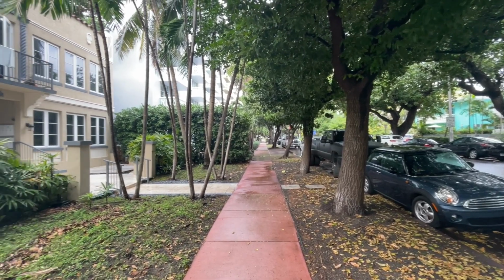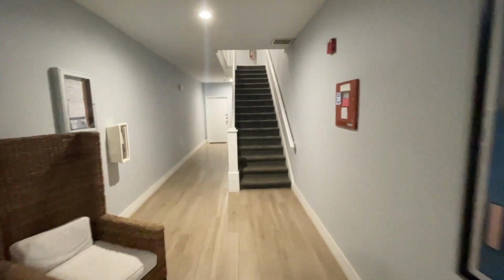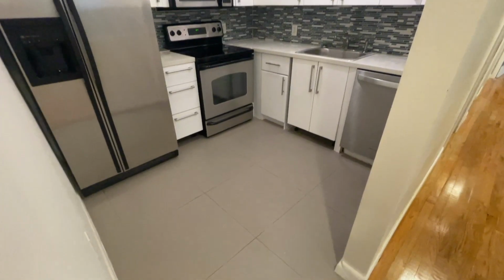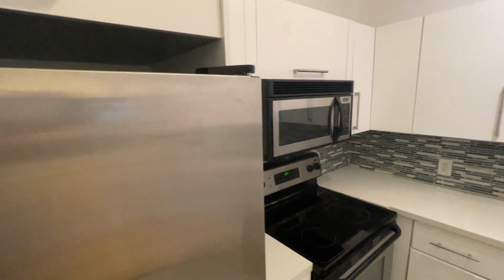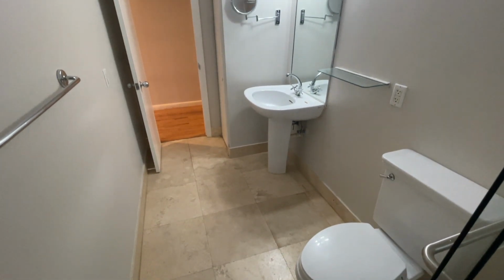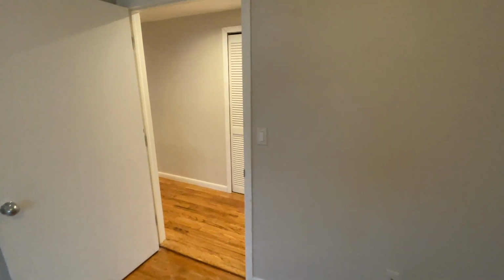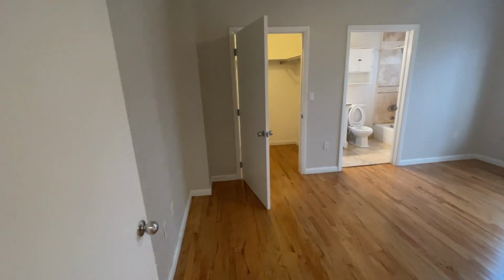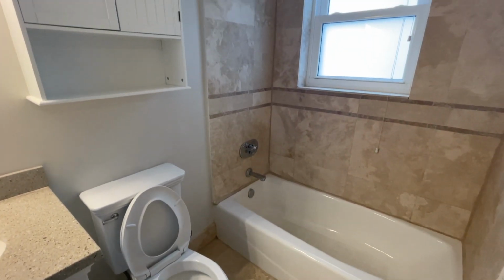What $3,000 gets YOU in Miami in 2021 | Miami Beach Apartment | 2 bedroom 2 bath | South Beach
We're back to Miami beach to see a 2 bedroom 2 bath rental and how prices have changed in 2021 (Hint Prices have gone up)

Thinking about selling, buying, investing or renting? Give me a shout:
Steven Vargas